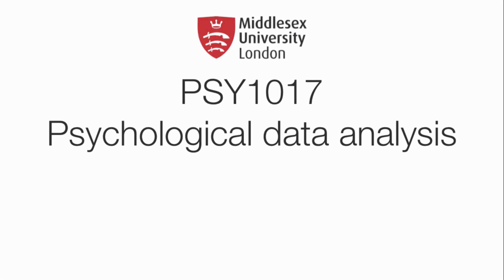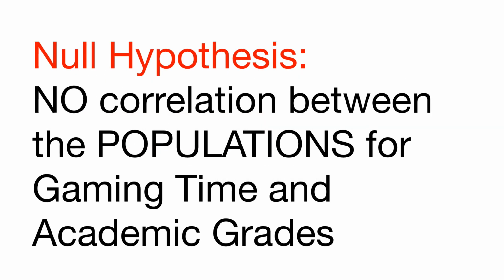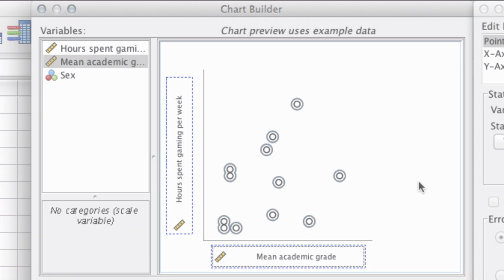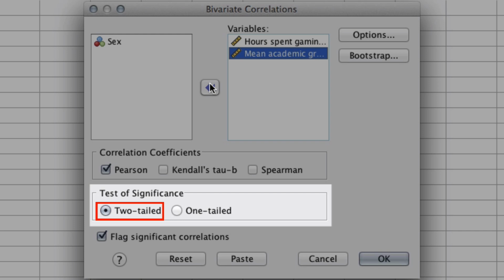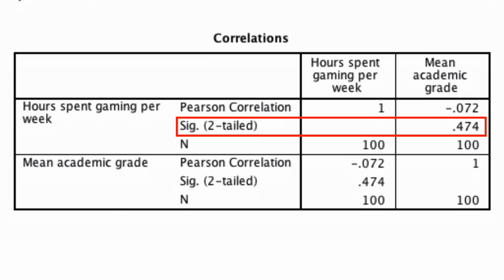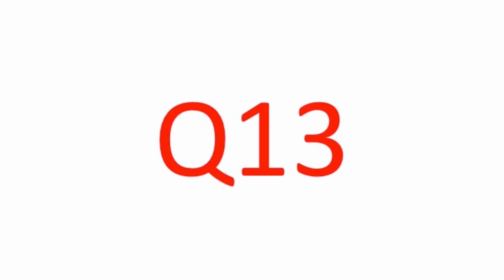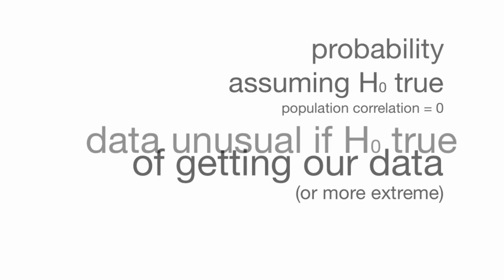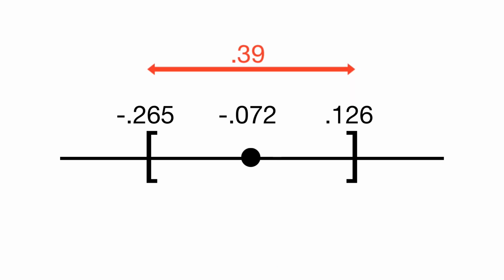PSY1017 Test 2 Mock Q9-13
Third and final part of the answer nugget for the mock version of Test 2.  This one covers questions 9 to 13.